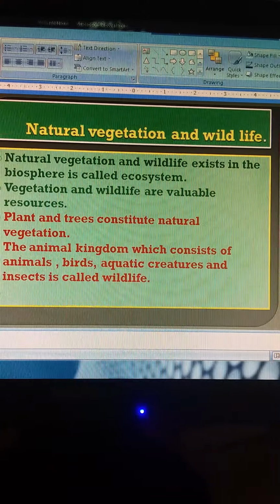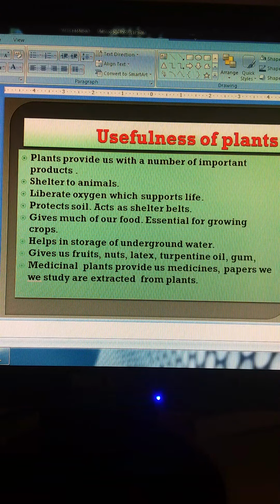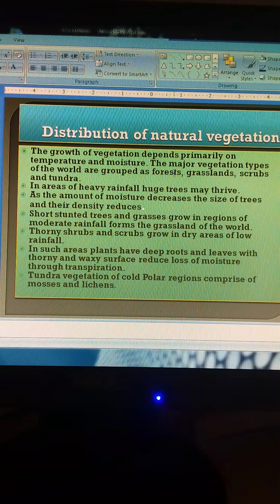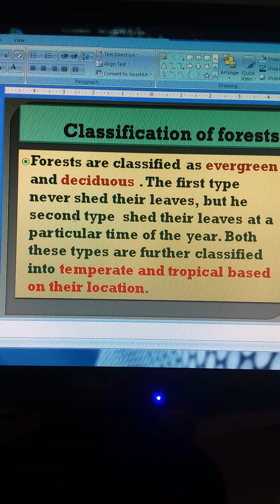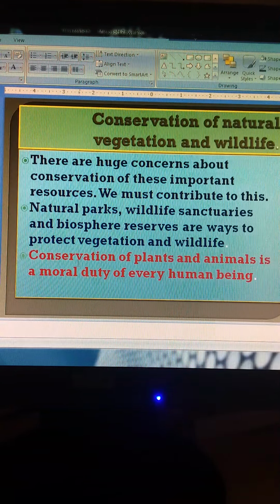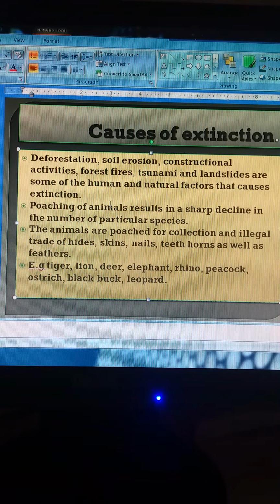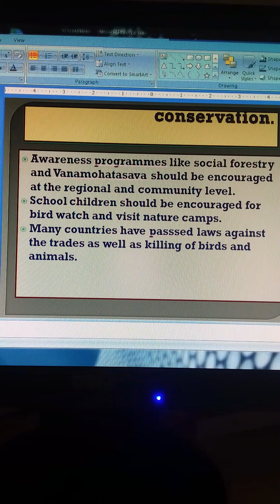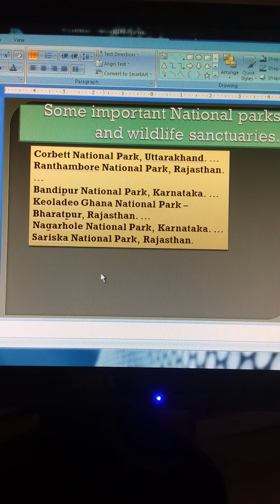Land soil water natural vegetation and wildlife resources chapter 2 geography class 8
Presented by Dr kakoli Mondal